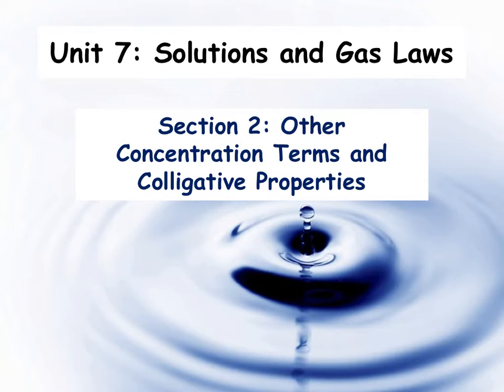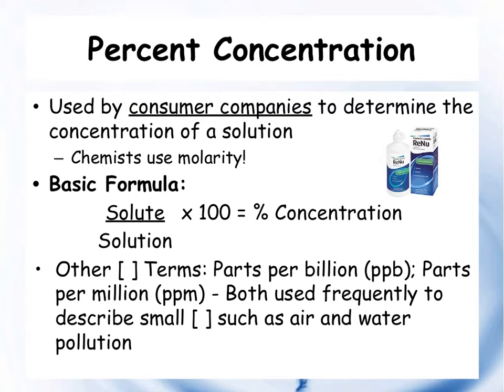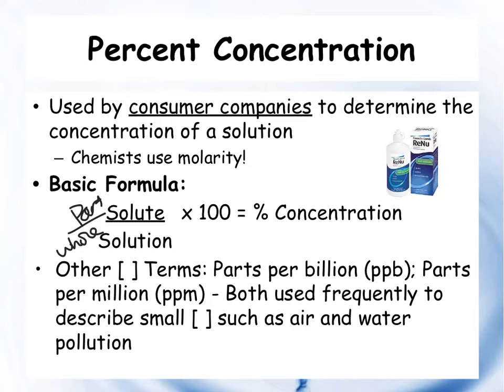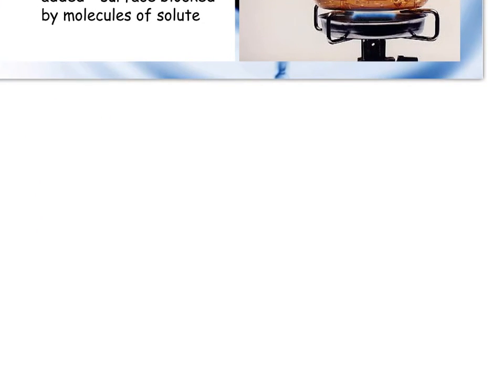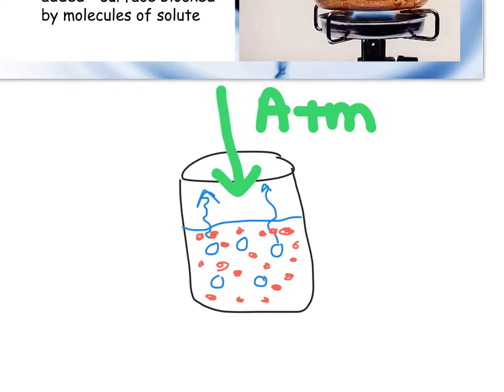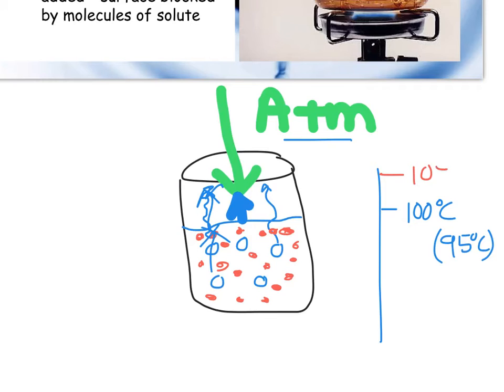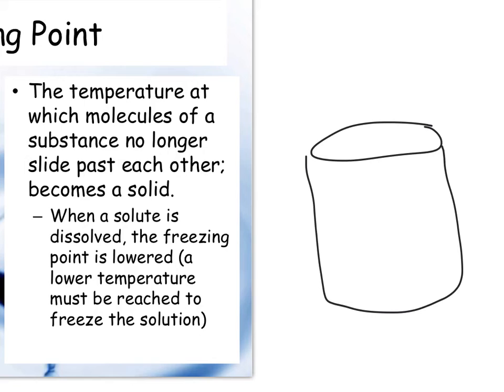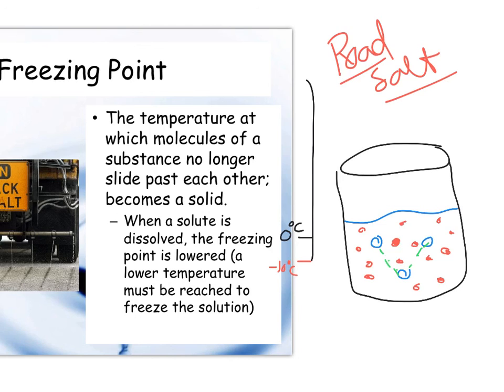Unit 7, Sec 2 Collig Prop